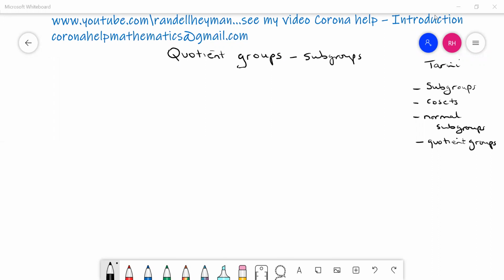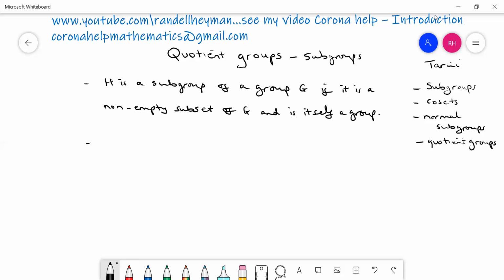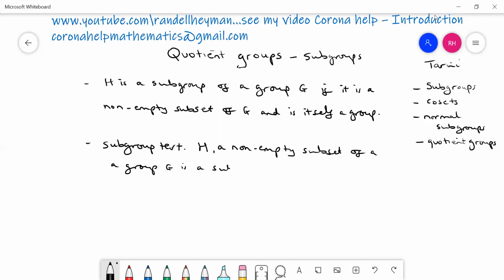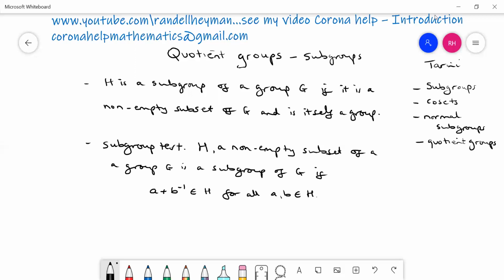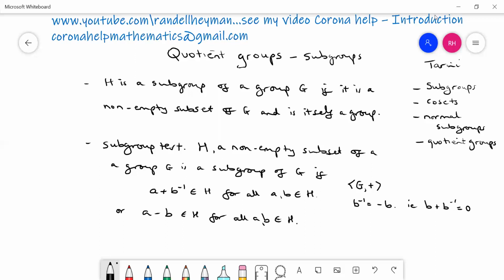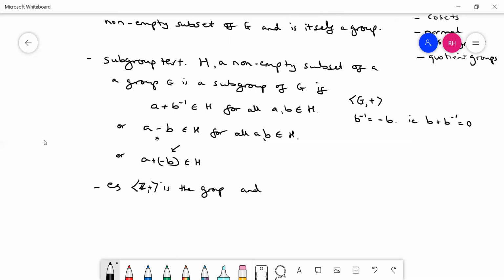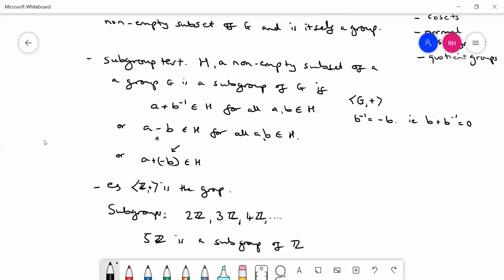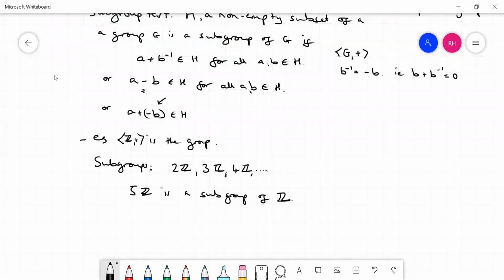Quotient groups - Subgroups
To understand quotient groups (also called factor groups) I first explain subgroups.